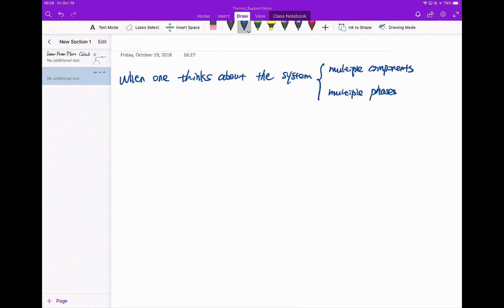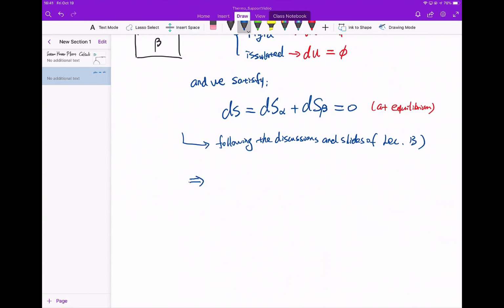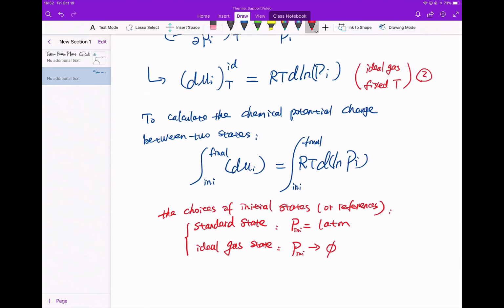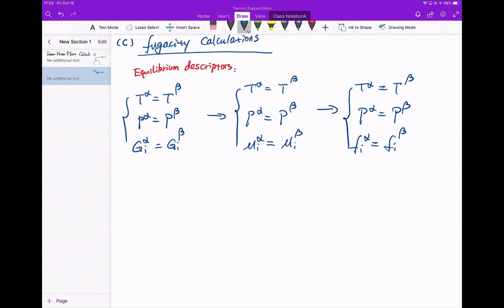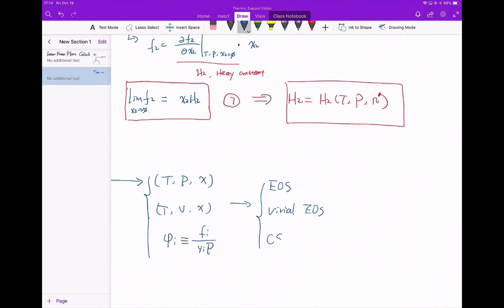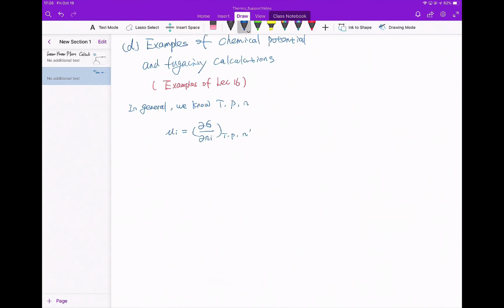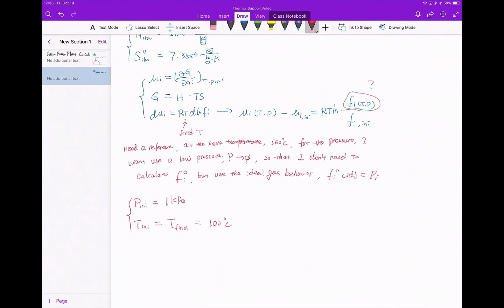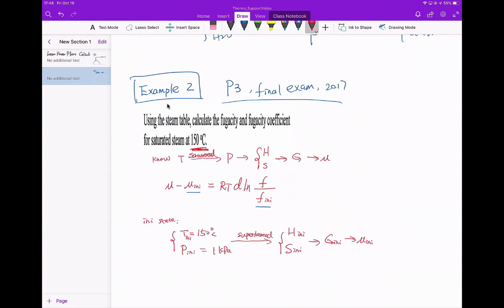Chemical potential, Fugacity and Fugacity calculations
A review of chemical potential, fugacity and fugacity calculations.